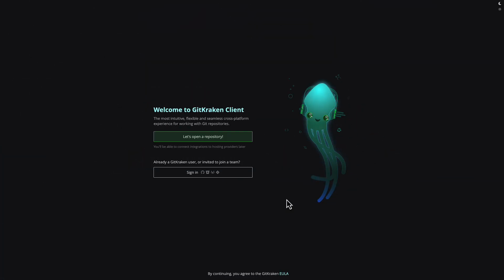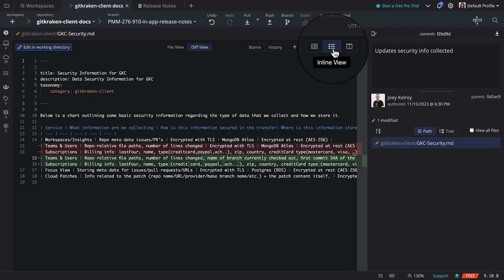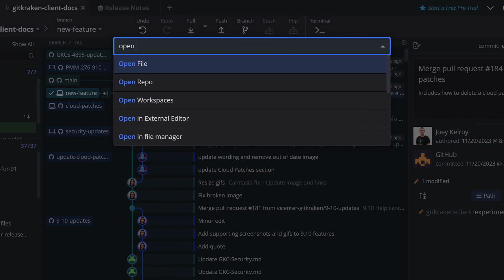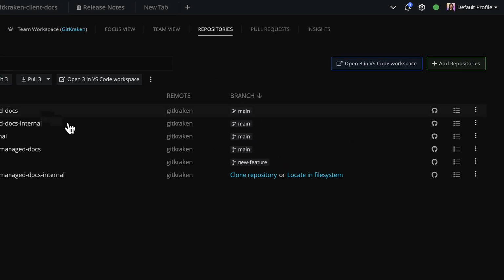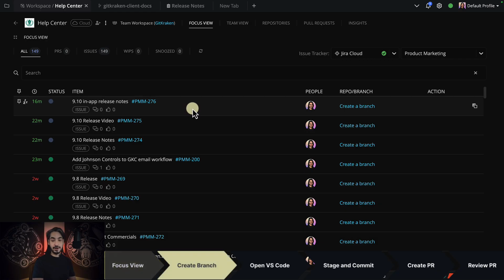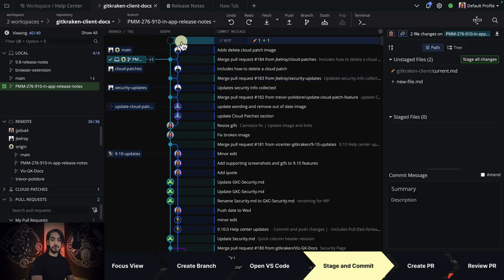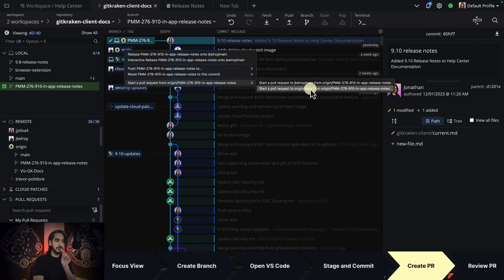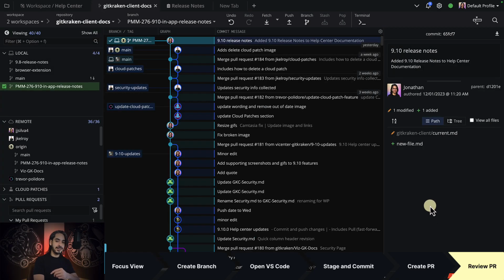GitKraken Desktop for Beginners: Complete Guide | From Install to First Commit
Git, minus the chaos.

This beginner-friendly tutorial shows how to use GitKraken Desktop to manage branches, make commits, and navigate Git like a pro with all with a clean visual interface that won’t make your brain melt.

Inside:
✅ UI walkthrough
✅ Branching & committing
✅ Workspaces & Launchpad
✅ A guided workflow from start to finish

📚 More in-depth help: GitKraken Help Center

⏱️ Timestamps:
00:00 - Intro
00:46 - Launching GitKraken Desktop
01:52 - UI Overview
03:35 - Branching
05:17 - Committing
06:20 - Workspaces
07:24 - Focus View (Launchpad)
08:00 - Guided Example